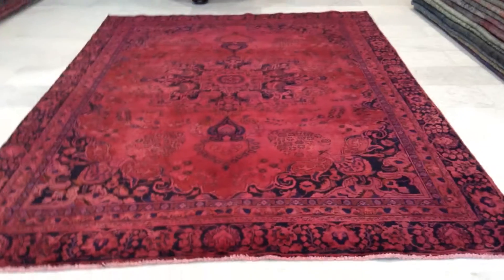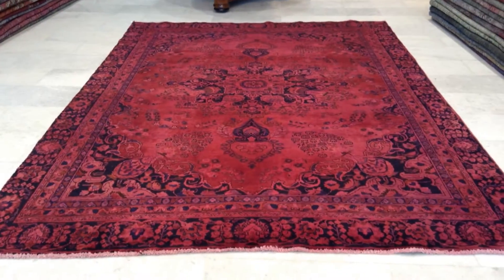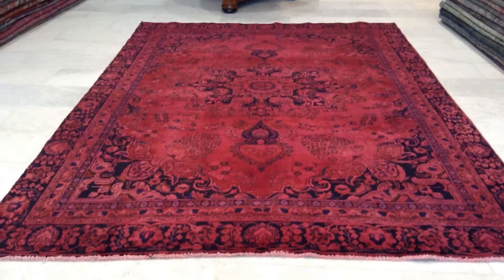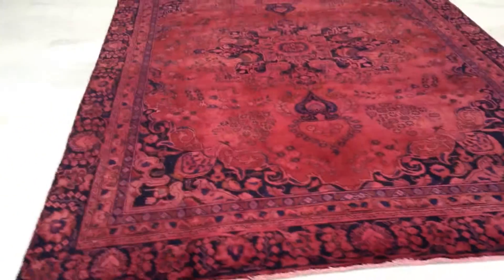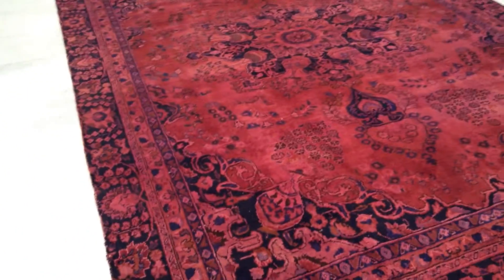Persischer Vintage Teppich 6584